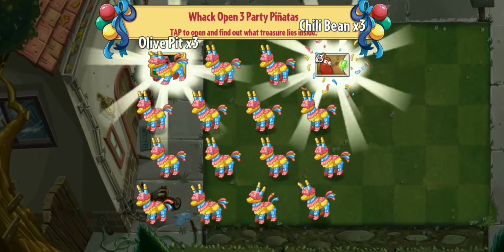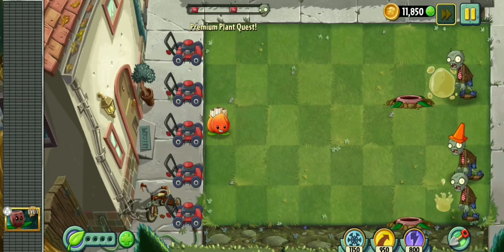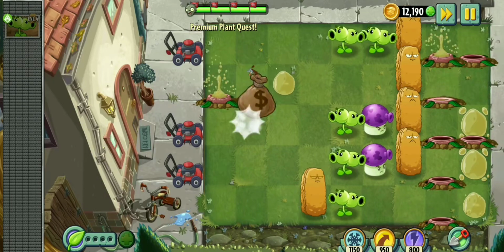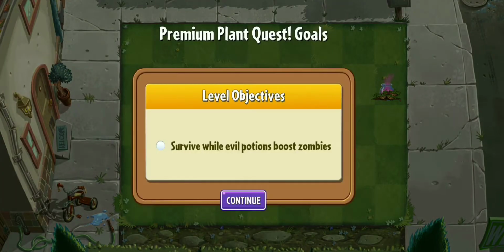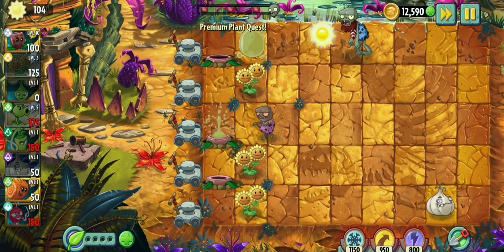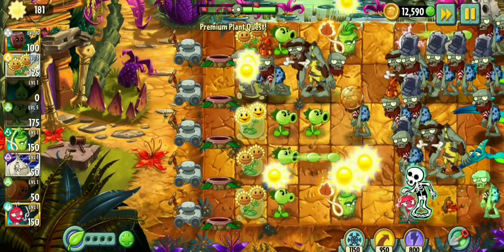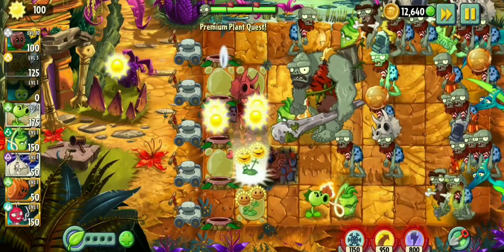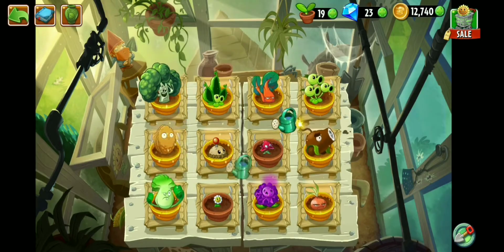No One Can Escape The Olive Pit! | Plants Vs Zombies 2 - Part 35